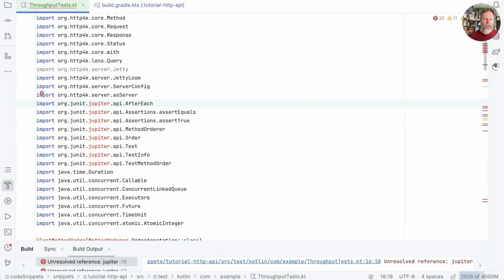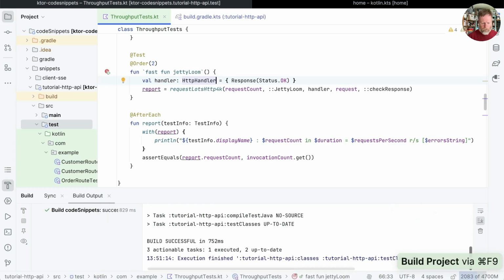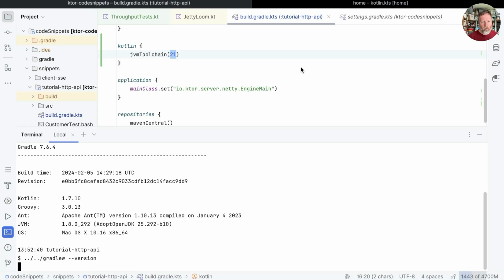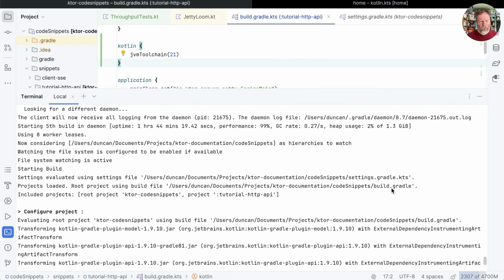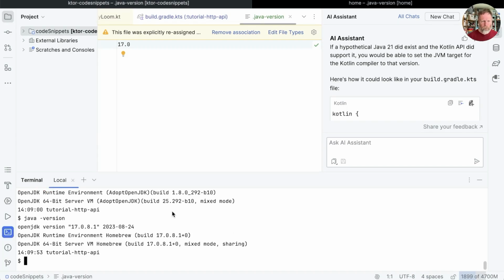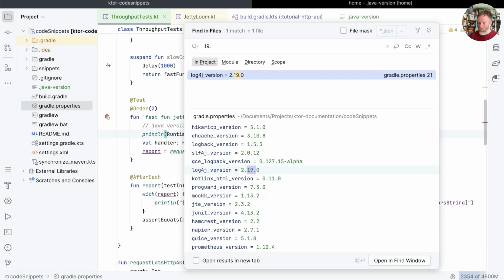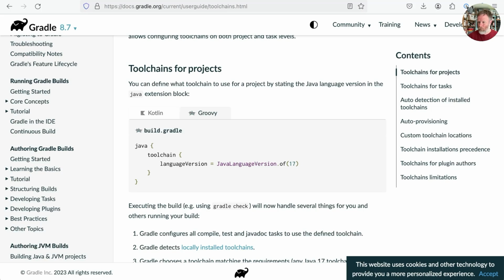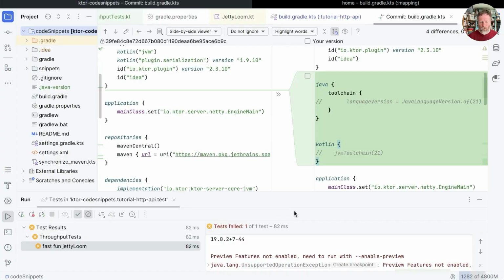We need to talk about Gradle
The aim of this channel is to document the working practices of a half-decent software developer, so I pretty much show all the changes that I make to the source code of a project.

There is one exception to this convention; which is that I don’t subject you to the chores that are required to keep the build up to date. I upgrade versions, fiddle to make things faster, and sometimes even upgrade Gradle itself, all on my own time.

Today though I tried to modify the build of the JetBrains Ktor example project that we have been studying in recent videos I just wanted to get it to build and run on JDK 21, so that I could run benchmarks with Loom virtual threads.

I failed.

As failing to get Gradle to just do something is, in my experience, part of the working practices of a half-decent software developer, I’ve decided to make an exception to my exception and publish the attempt.

I’m probably missing something obvious. Maybe I just need to RTFM? No doubt there is a solution, but the sad fact is that where Gradle is concerned, even my 35 years of industry experience isn’t enough to keep me from stumbling around in the dark.

When you know how I'm being an idiot, you could fix things in and let me know!